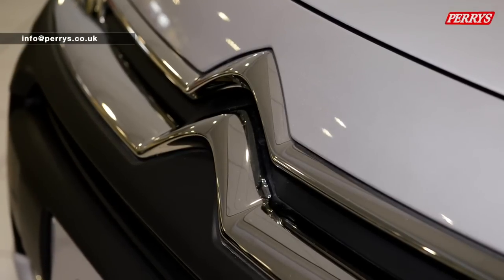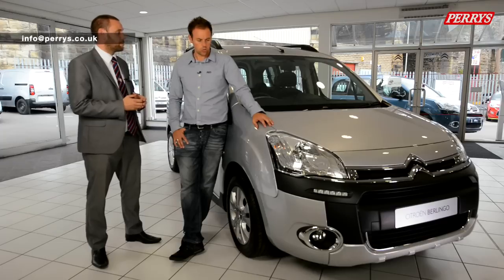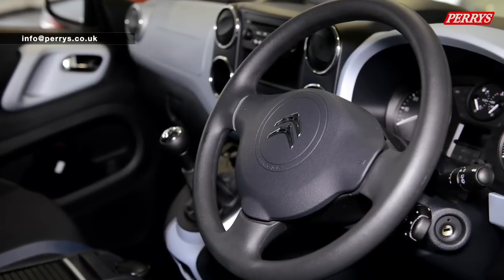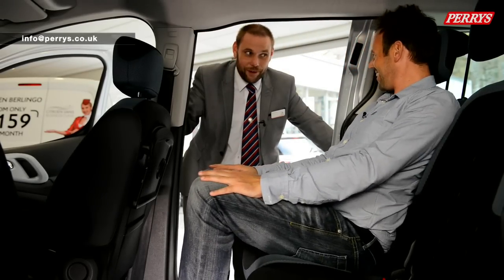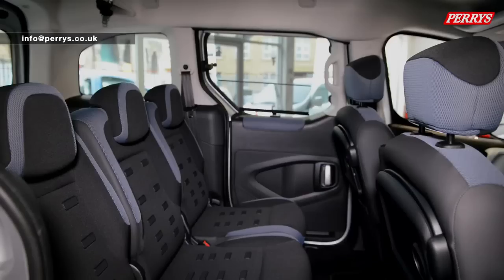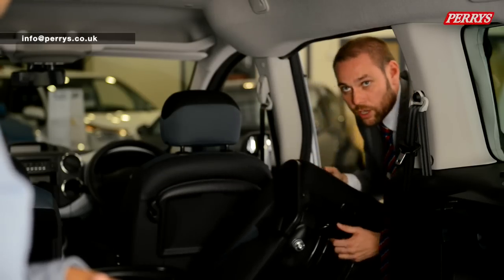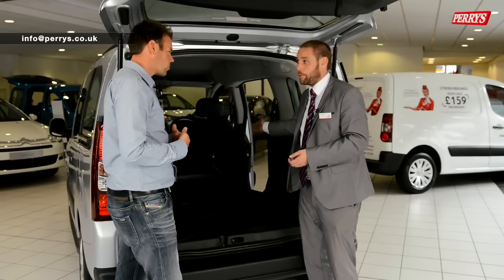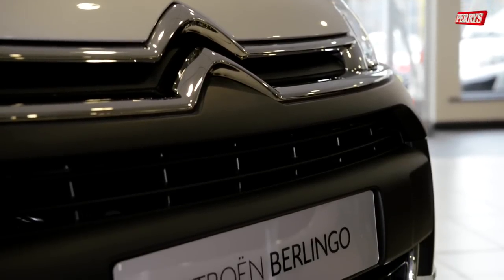Citroen Berlingo Multispace Review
It might look like a builder's van but the Berlingo is practical, offers a comfortable and easy drive and plenty of passenger space.

Even the most dedicated hoarder wont struggle for storage in the Berlingo Multispace.
Sliding rear doors make it easy to get anyone in and out, particularly in tight parking spaces while the option to have three separate rear seats makes the Berlingo practical for families.

Join BTCC driver, Paul O'Neill, as he takes a closer look at the Citroen Berlingo Multispace in one of our Perrys dealerships.